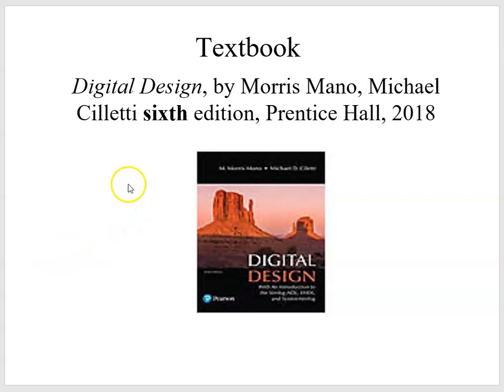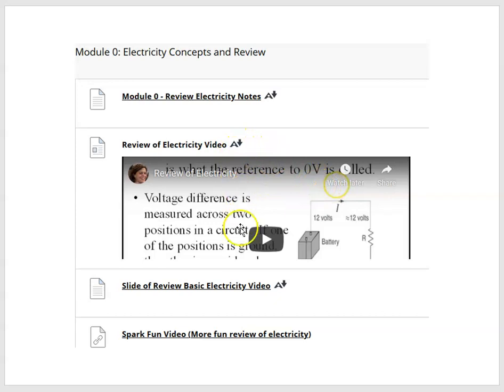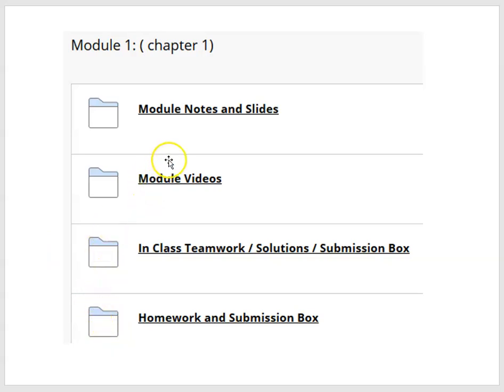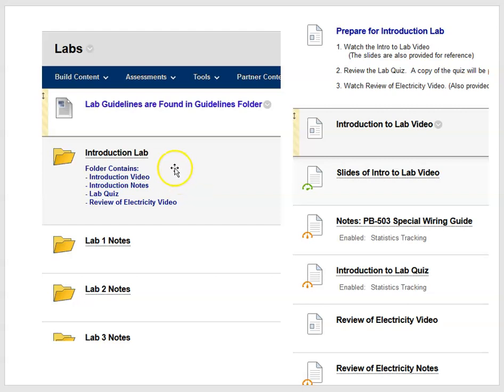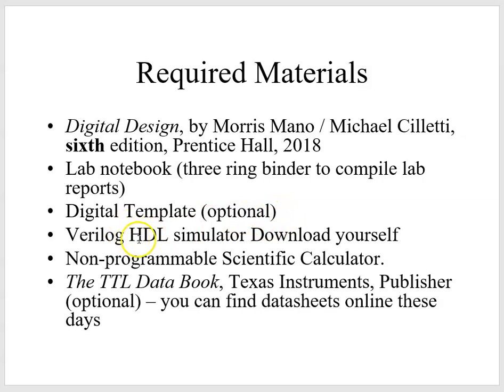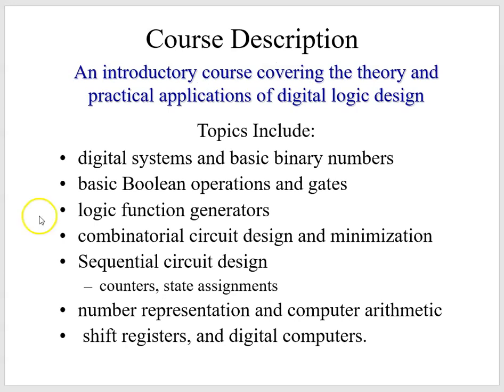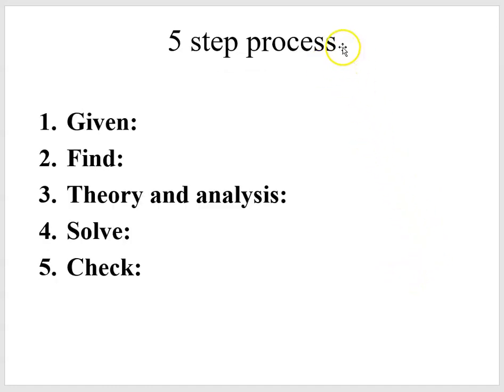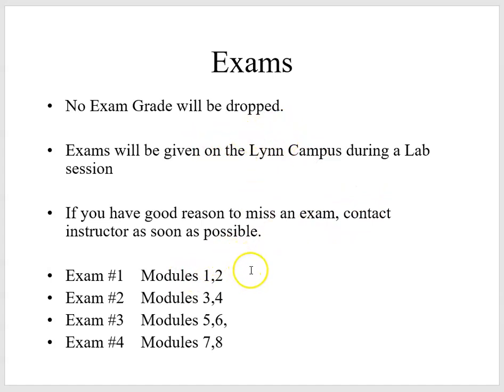EGS216 Welcome Video S21